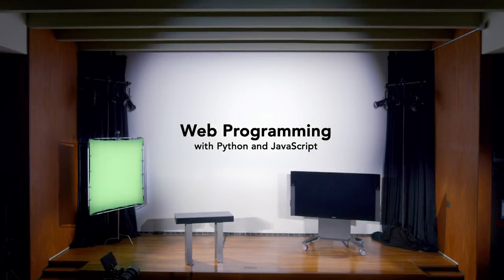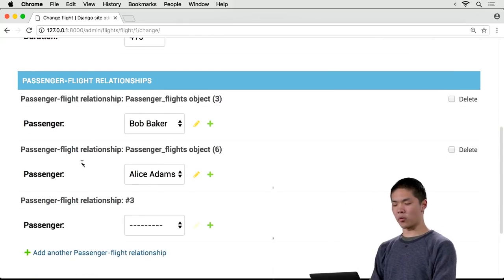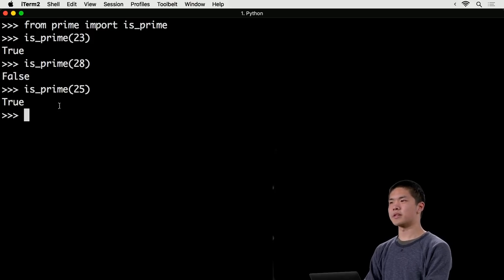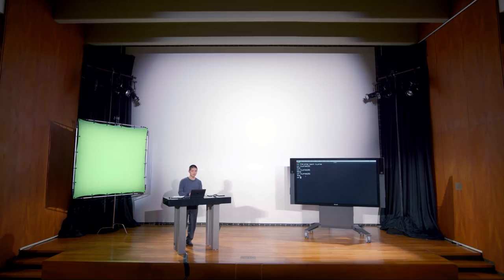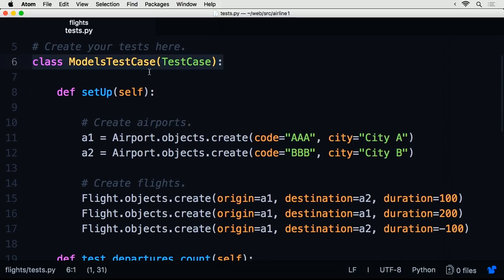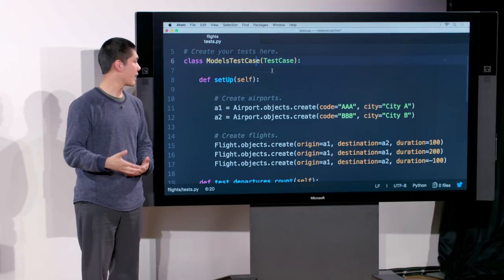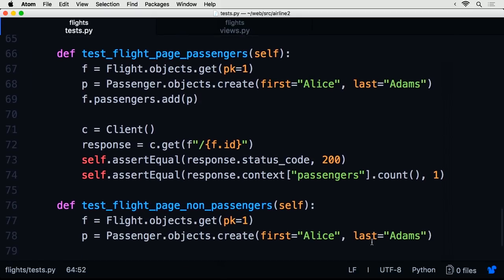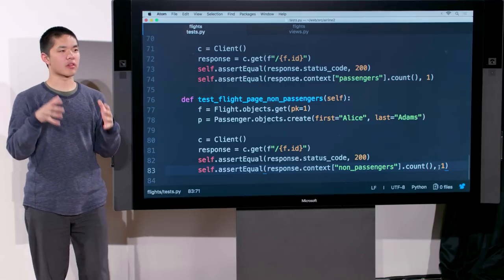CS50W 2018 - Lecture 8 - Testing, CI/CD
00:00:00 - Introduction
00:01:47 - Customizing Django Admin
00:08:03 - Static Files in Django
00:10:06 - Testing
00:11:24 - prime.py
00:15:07 - tests0.py
00:16:22 - tests0.sh
00:20:26 - assert
00:21:41 - assert0.py
00:22:16 - assert1.py
00:24:04 - unittest
00:24:19 - tests1.py
00:29:16 - tests.py
00:51:15 - unittest Methods
00:53:00 - Selenium
00:59:59 - CI/CD
01:03:51 - Travis
01:06:32 - YAML
01:09:06 - .travis.yaml
01:21:09 - Docker
01:23:50 - Dockerfile
01:26:29 - docker-compose.yml
01:39:56 - In Conclusion

This course picks up where Harvard University's CS50 leaves off, diving more deeply into the design and implementation of web apps with Python, JavaScript, and SQL using frameworks like Flask, Django, and Bootstrap. Topics include database design, scalability, security, and user experience. Through hands-on projects, students learn to write and use APIs, create interactive UIs, and leverage cloud services like GitHub and Heroku. By course's end, students emerge with knowledge and experience in principles, languages, and tools that empower them to design and deploy applications on the Internet.

CS50 SHOP

LICENSE